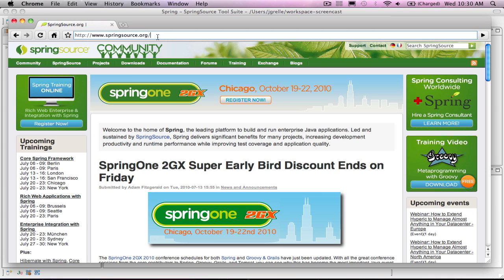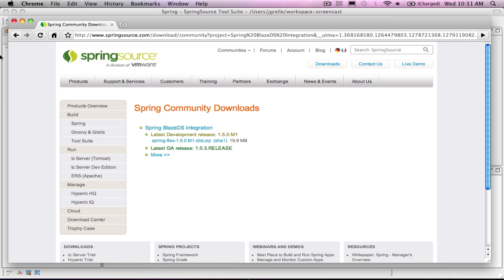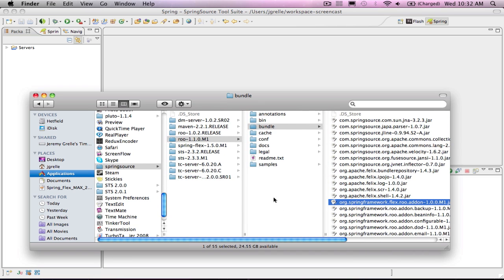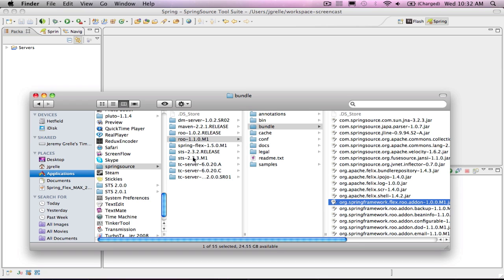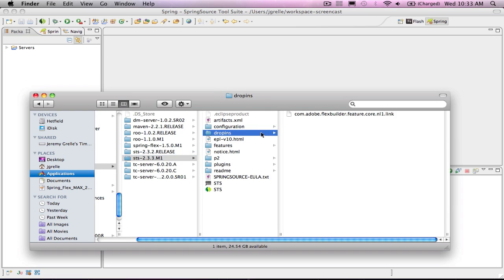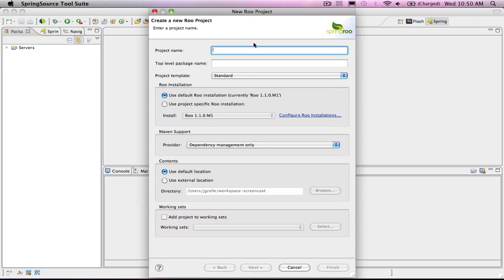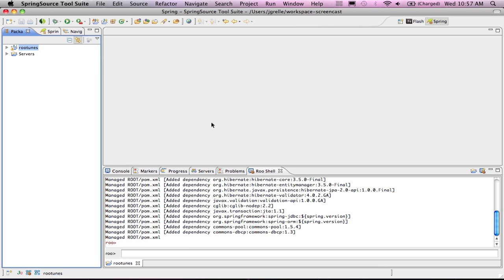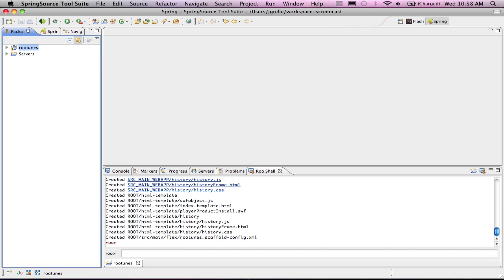Intro to Flex Addon for Spring Roo Part 1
Part 1 of the Intro to Flex Addon for Spring Roo screencast. Walks through download and installation of the addon, and basic project setup through execution of the 'flex setup' command.